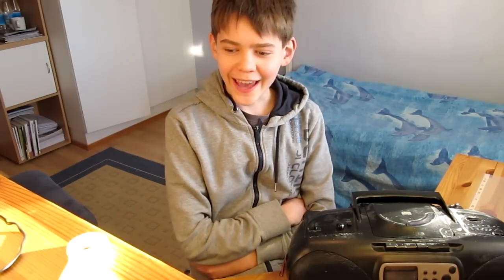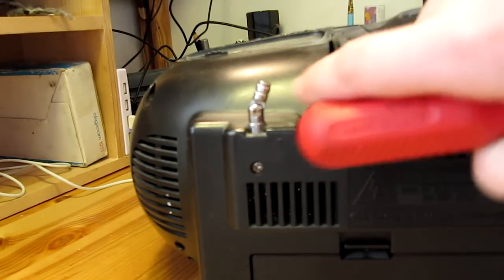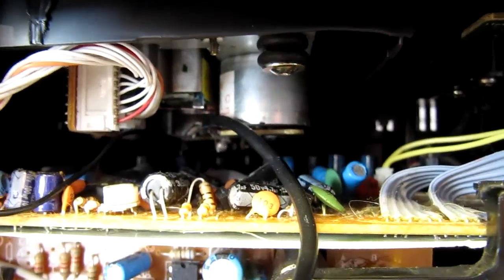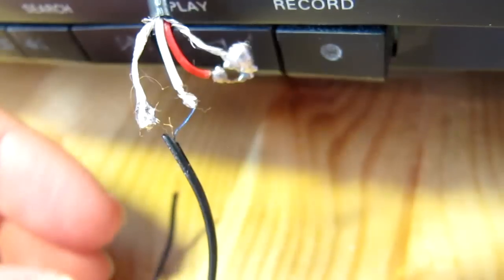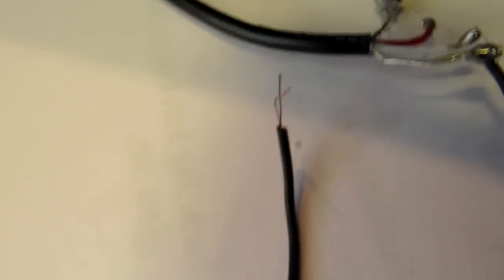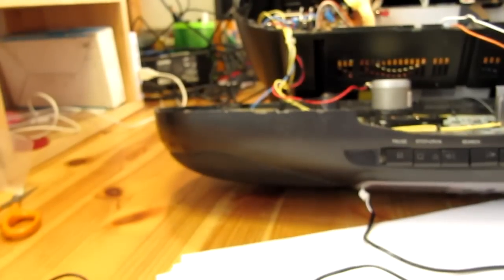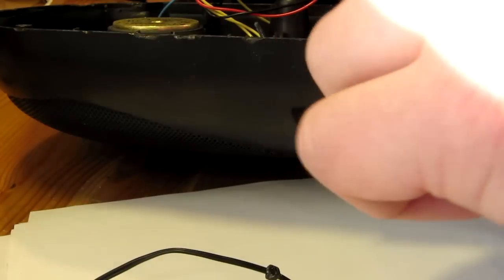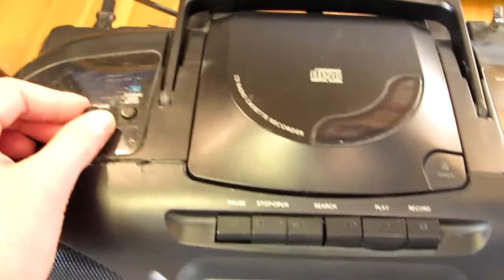NP Hacker: Make an old CD player play MP3s using an AUX connector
Stereo AUX mod/hack:
In this tutorial we will take an old stereo and build an AUX in connection to it. That will make it able to play music from your computer or MP3 player.